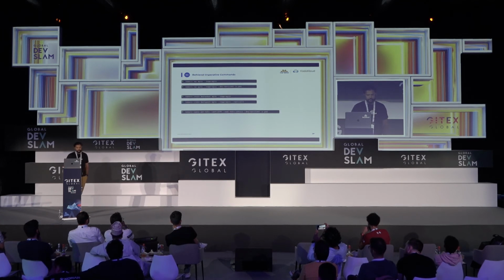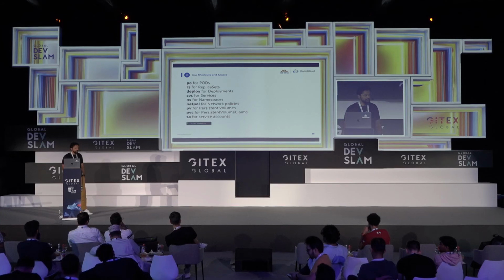Global DevSlam Day 4: Mumshad Mannambeth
KodeKloud Founder & Trainer Mumshad Mannambeth was at GlobalDevSlam to talk about building a Kubernetes learning community at the launch of KCD MENA.